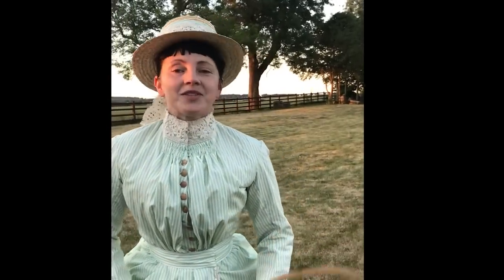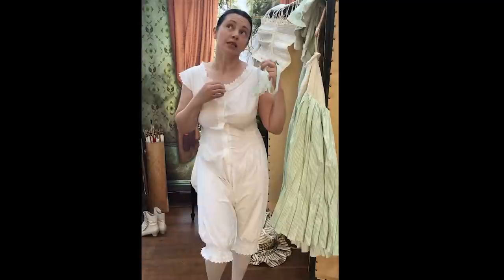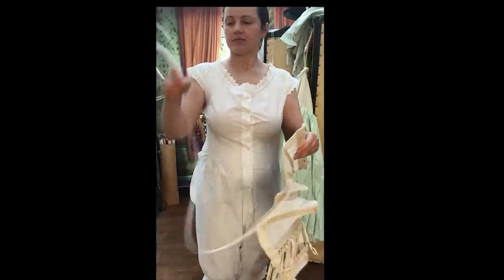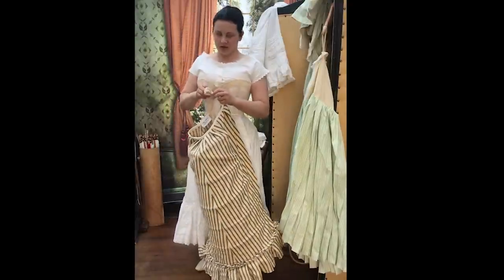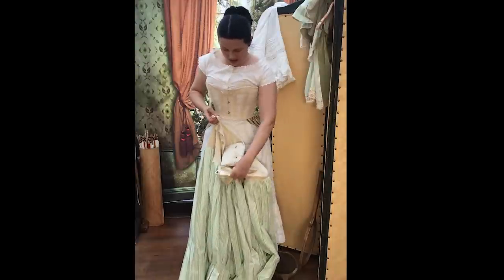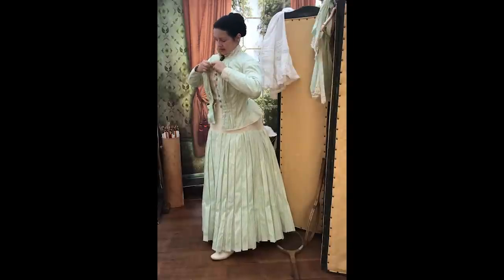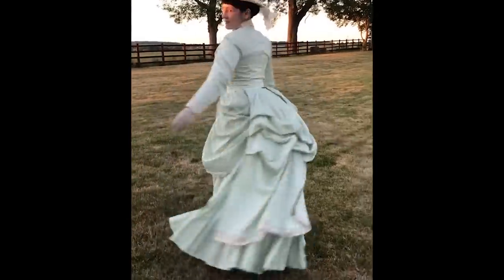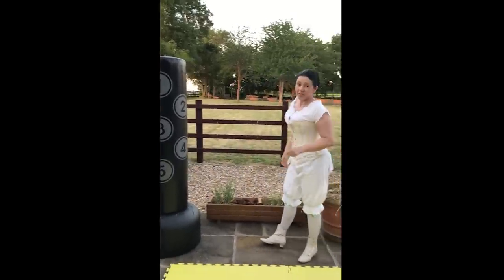Dressing up for a game of tennis, circa 1885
Next instalment in the series - and we are looking at Victorian tennis dress, second bustle style!  enjoy!
 also experimenting a bit more with CC and audio - not always successfully i suppose!
next one will be better.
Credits

music
 Morning Mood, Grieg.